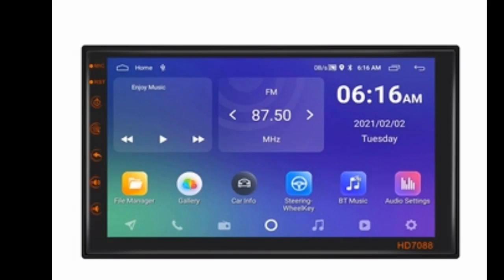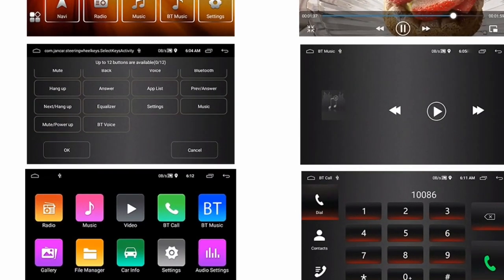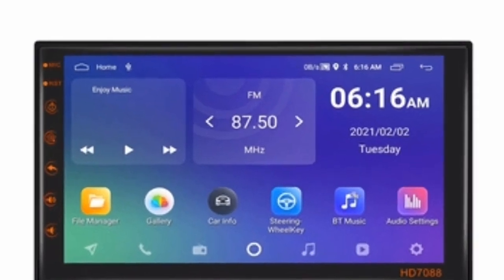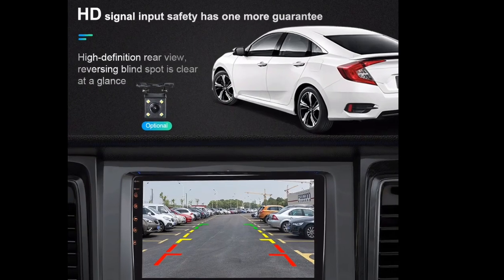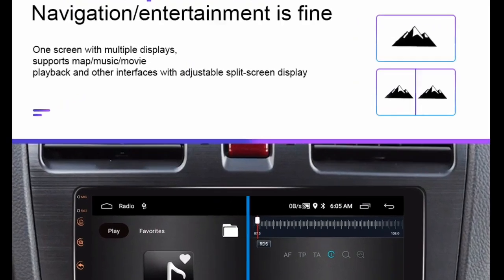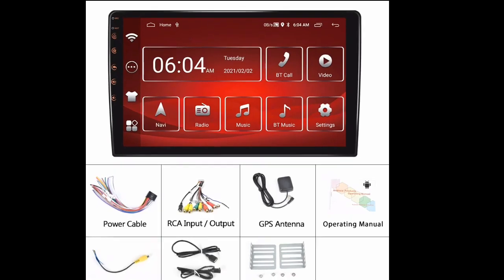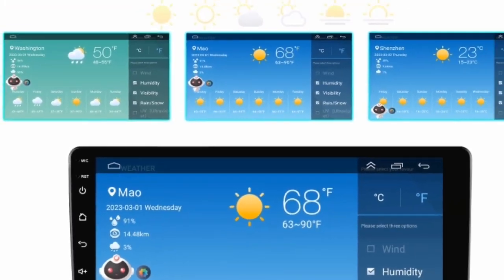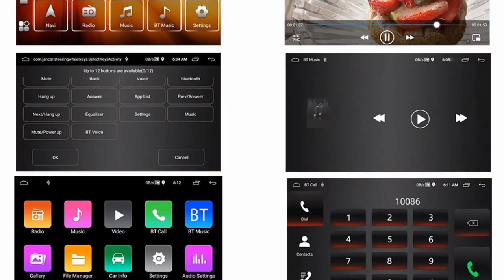Podofo Android 12 Car Radio Autoradio 64G 2 Din 7"/9"/10" Universal WIFI GPS Car Audio Multimedia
Level Up Your Drive: Podofo Android 12 Car Radio - Your All-in-One Entertainment & Navigation Hub

Label: Upgrade Your Ride, Upgrade Your Life

Audience Queries:

Android 12 car radio for Nissan/Toyota/Kia

Best 2 din car radio with GPS and WIFI

64GB car audio player with touchscreen

Universal car radio with Android 12

Upgrade car stereo with latest features

Keyword Search:

Podofo Android 12 car radio review

Podofo car radio features

How to install Podofo car radio

Best apps for Podofo car radio

Podofo car radio compatibility

Description:

Tired of the same old, clunky car stereo? Buckle up for a revolution in your driving experience with the Podofo Android 12 Car Radio, the ultimate upgrade for your vehicle. This powerhouse isn't just a radio; it's a multitasking marvel that transforms your car into a connected entertainment and navigation hub.

Imagine:

Blazing-fast Android 12: Enjoy the smoothness and responsiveness of the latest Android operating system, tailored for the car. Download your favorite apps, stream music, watch videos, and navigate with ease - all from your car's touchscreen.

Universal Compatibility: Ditch the compatibility headaches. This versatile radio fits seamlessly into most 2-DIN car dashboards, making it the perfect upgrade for Nissan, Toyota, Kia, and countless other brands.

Immersive Entertainment: Get lost in the music with crystal-clear audio and a vibrant touchscreen display that puts your favorite tunes, movies, and podcasts at your fingertips. Bluetooth connectivity lets you stream wirelessly, while the built-in 64GB storage holds all your multimedia needs.

Navigate Like a Pro: Never get lost again with the built-in GPS powered by Google Maps. Real-time traffic updates, turn-by-turn navigation, and points of interest information ensure you arrive at your destination stress-free.

Wi-Fi keeps you connected to the internet, opening up a world of online entertainment and information.

Sleek and Stylish: This radio isn't just functional; it's stunning. The sleek design with a modern touchscreen complements any car interior, adding a touch of sophistication to your driving experience.

But the Podofo Android 12 Car Radio is more than just features. It's about:

Safety: Hands-free calling and voice control let you keep your eyes on the road, making your drive safer for everyone.

Convenience: Access everything you need with a tap or a voice command. No more fumbling with buttons or searching for your phone.

Customization: Make the radio your own with customizable wallpapers, themes, and launcher options.

Peace of Mind: Enjoy the one-year warranty and reliable customer support for a worry-free upgrade.

Ready to transform your car into a haven of entertainment and navigation? The Podofo Android 12 Car Radio is waiting to take you on a journey like no other. Upgrade your ride, upgrade your life.

P.S. Don't forget to check out the available screen sizes (7", 9", and 10") to find the perfect fit for your car. And with multiple language options, the Podofo Android 12 Car Radio welcomes you aboard, no matter where you're from.

Bonus: Share your Podofo Car Radio experience with us using PodofoCarRadio and tag us on social media for a chance to be featured!

Remember, this is just a sample description. Feel free to adjust it to your specific needs and target audience.

I hope this surprises your readers and entices them to learn more about the Podofo Android 12 Car Radio!